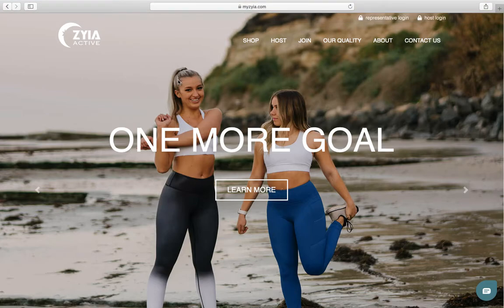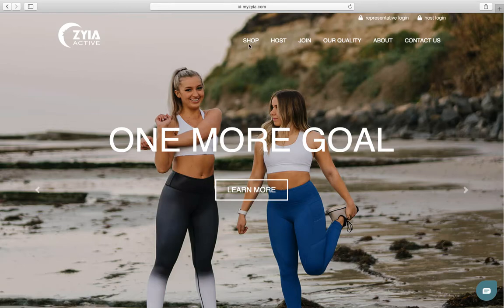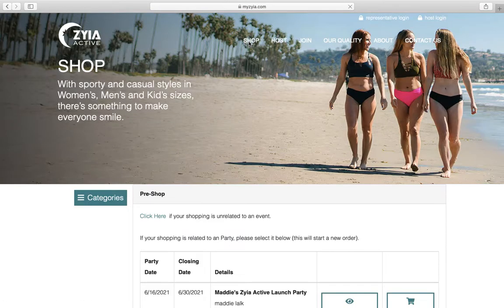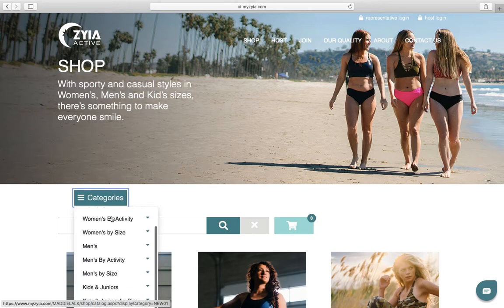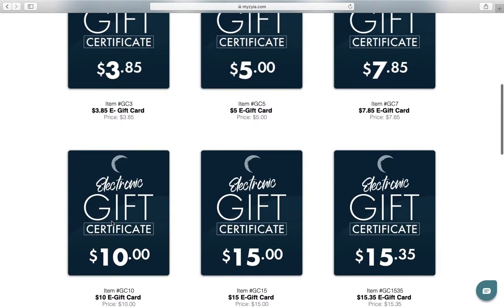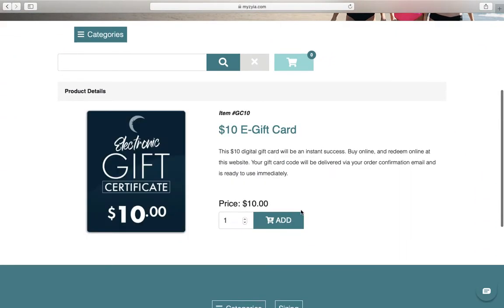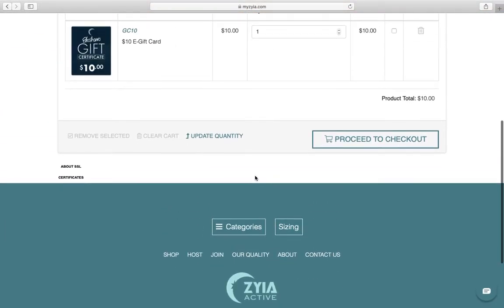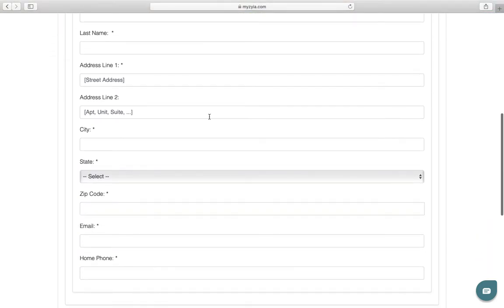How to order a Zyia Gift Card to use in a party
Ordering a Zyia Active Gift Card/Certificate can be tricky.  You can not order a Gift Card with in a Party to boost numbers.  However, you can redeem a GC within a party. This video shows where to go to correctly purchase a Gift Card when you want to use it within a party.